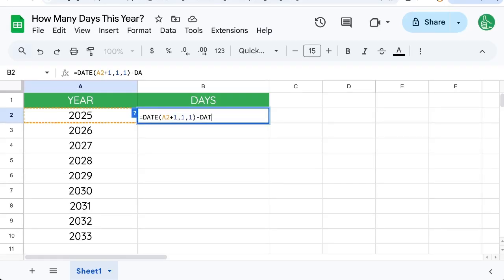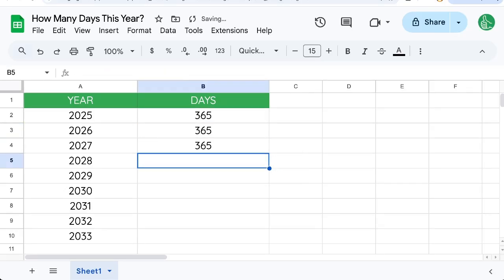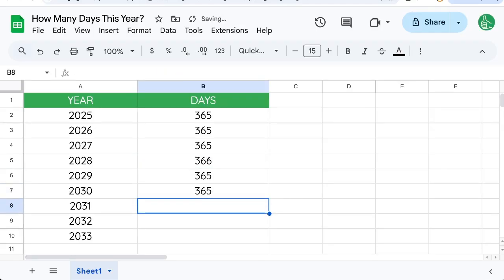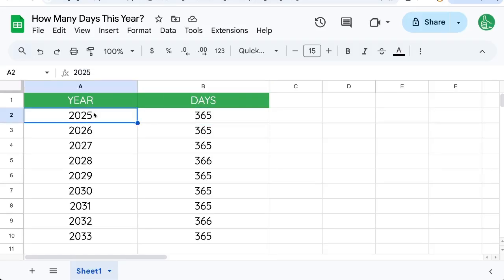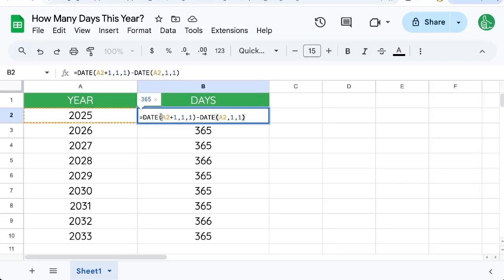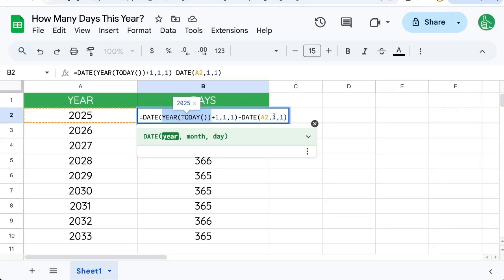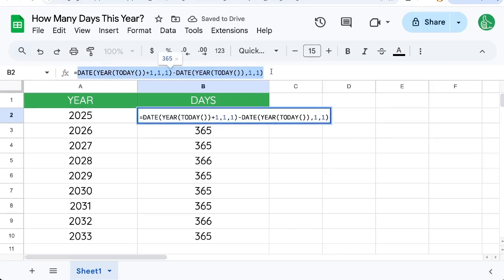How Many Days This Year? Google Sheets Formula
How to Find the Number of Days in Any Year Using Google Sheets

Learn how to determine the number of days in any given year, including leap years, using a simple formula in Google Sheets. This tutorial covers how to set up and use an automatic formula to count days for both current and future years, ensuring your calculations are always up-to-date.

00:00 Introduction to Calculating Days in a Year
00:08 Using a Date Formula to Calculate Days
00:31 Handling Leap Years and Automatic Updates
00:46 Year Proxy and Automatic Updates
01:05 Final Formula for Any Year
01:15 Outro and Additional Resources